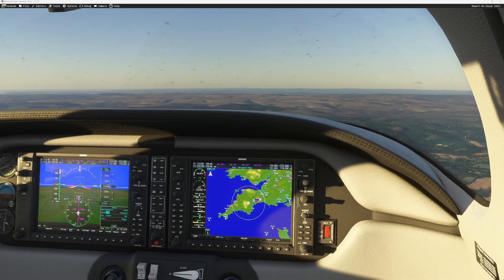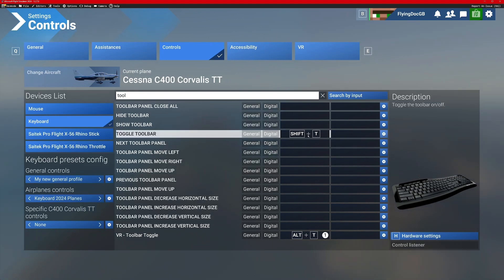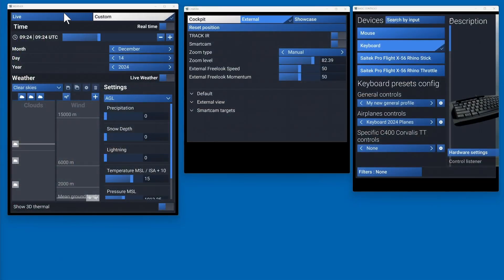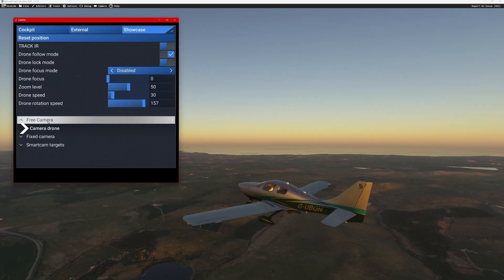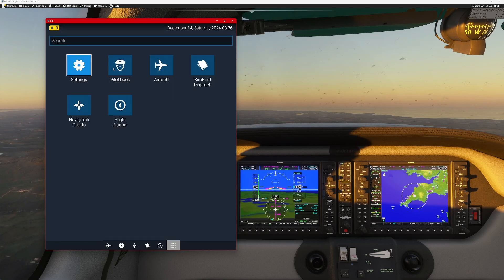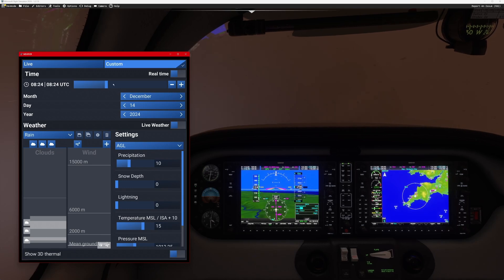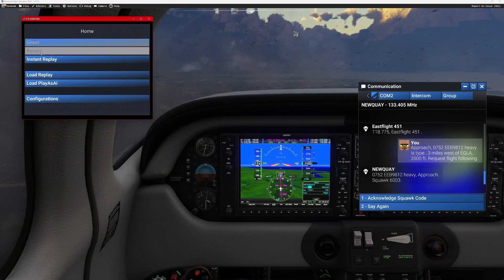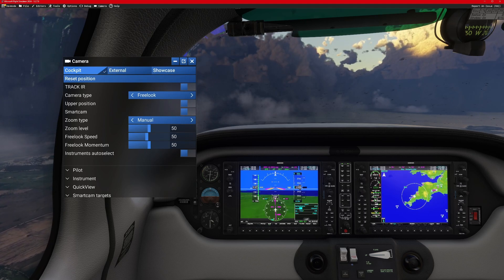MSFS2024 Toolbar Tips: A Beginner’s Guide to what's on offer, and the World that this opens-up.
Unlock the potential of Microsoft Flight Simulator 2024 with this beginner-friendly guide to the in-game toolbar! In this video, I walk you through the key toolbar icons, explain their functions, and showcase how you can have them open on second monitors. That might look cool, but whether you need it or not is a sifferent matter. This isn’t a deep dive into every feature—my goal is to get you familiar with the basics and flying as quickly as possible!

From adjusting weather (who dosen't love to fly in a sunset) and camera settings (even the set drone views are impressive) to accessing ATC and navigation tools, this starter guide outlines your options and gives you the confidence to explore further at your own pace. I think that is the key to what we are doing - but you might see something new. Whether you're a first-time pilot or returning simmer, this quick overview will save you time and help you feel at home in the cockpit.

PCKXLL7DOK7PCQOW